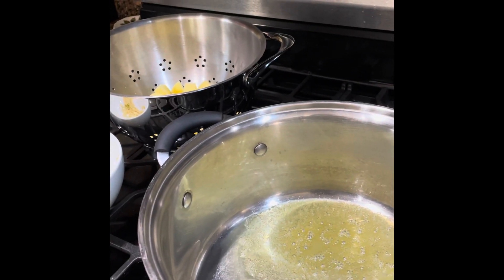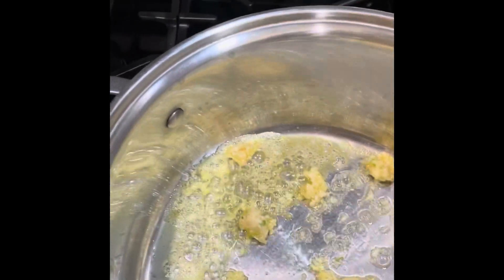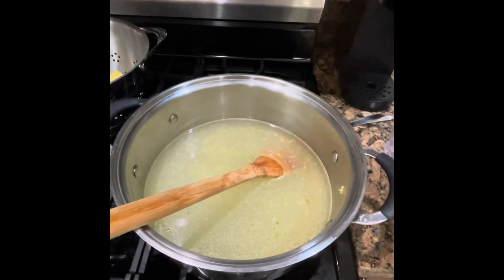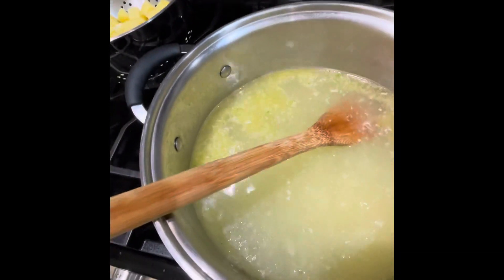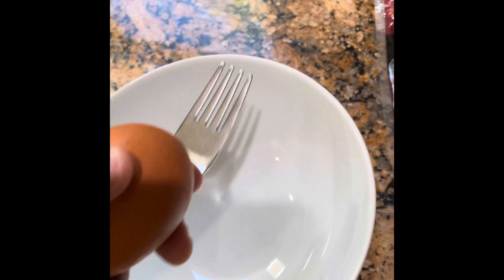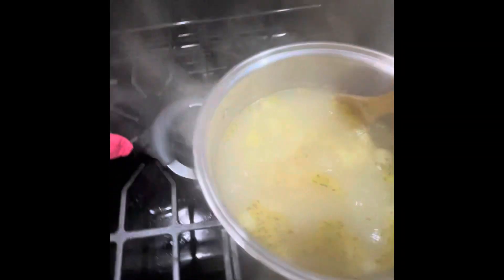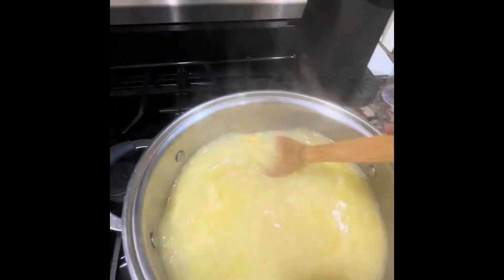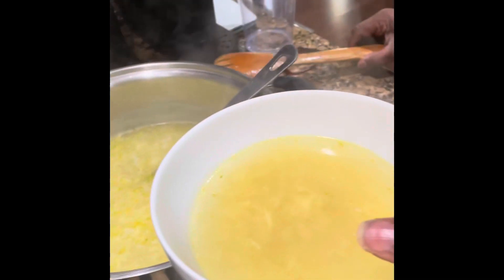Garlic Soup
7 cloves Garlic crushed
7 cups water
1 teaspoon of Salt
1 egg tempered
1 teaspoon Carraway Seed
3 Large Gold potoatoes diced
1 tablespoon Better than boullion Chicken base
1 tablespoon Butter